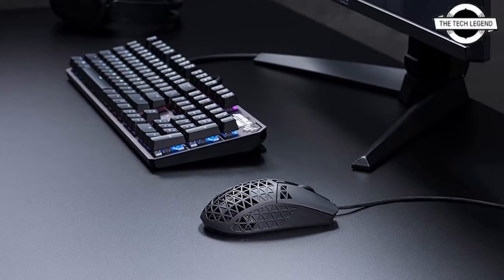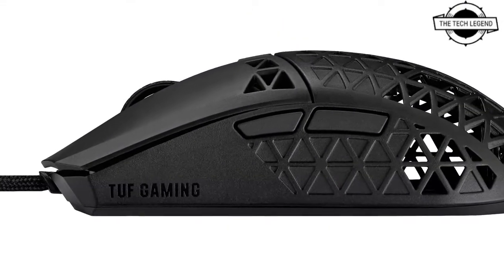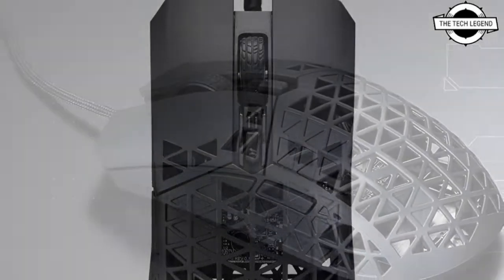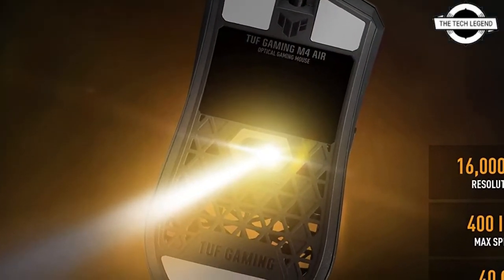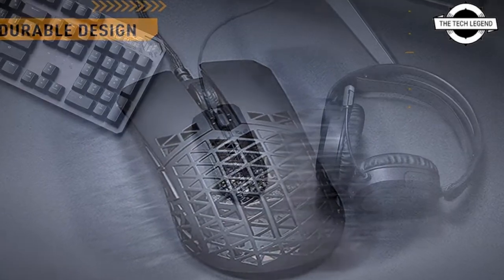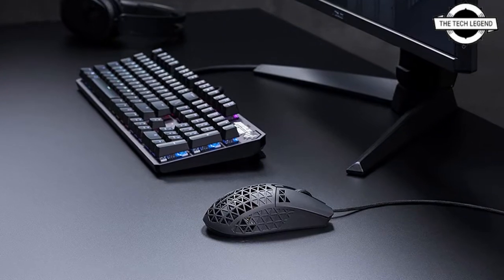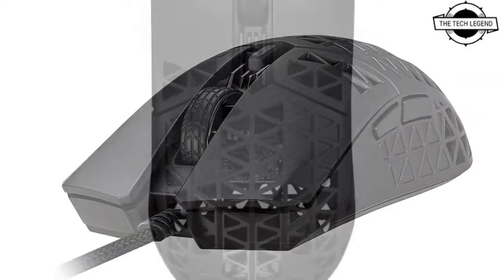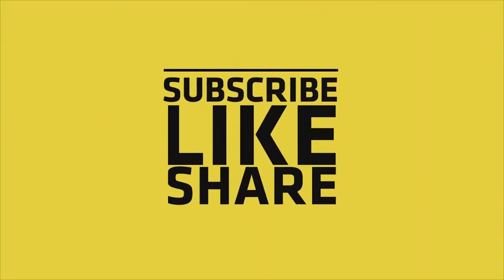ASUS TUF Gaming M4 Air Lightweight Gaming Mouse Launched - Price @ €54.90 | Water-resistant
PRODUCT DETAILS & ORDER FROM AMAZON

ASUS introduces the TUF Gaming M4 Air, an ultra-light gaming mouse. With a 16,000 dpi optical sensor, a feather-light air shell, and unique PTFE feet, lightning-fast reactions have never been easier to achieve. The water-repellent IPX6 protective coating and antibacterial protection combine to make this lightweight gaming tool both durable and hygienic. At the heart of the TUF Gaming M4 Air is a custom-tuned optical sensor that delivers uncompromising accuracy and precision to outperform the competition. The sensor offers full gaming quality with 16,000 dpi for pixel-precise scanning and can be adjusted in four stages. With a maximum speed of 400 IPS, an acceleration of up to 40 G and a polling rate of 1000 Hz, gaming is taken to new heights. The TUF Gaming M4 Air is available now for an MSRP of €54.90.